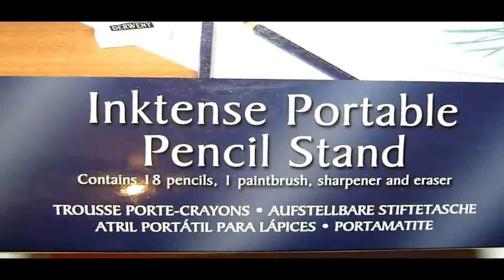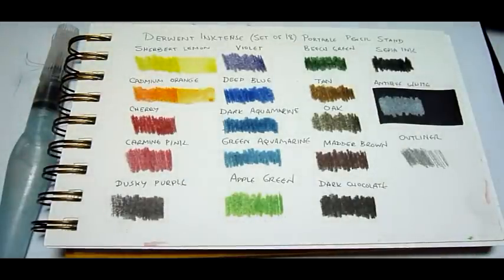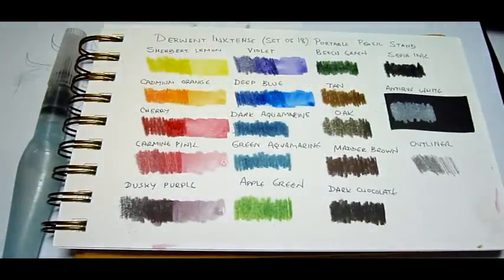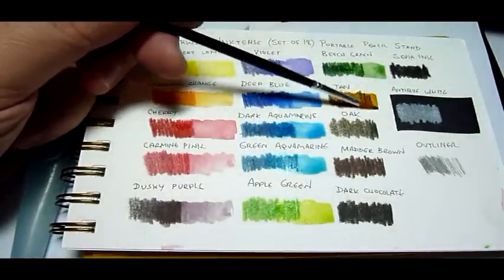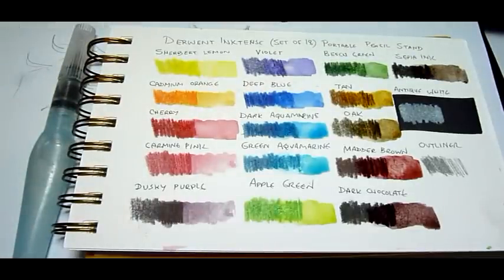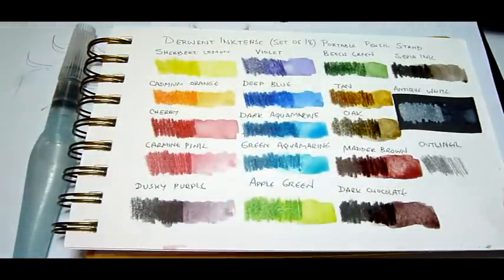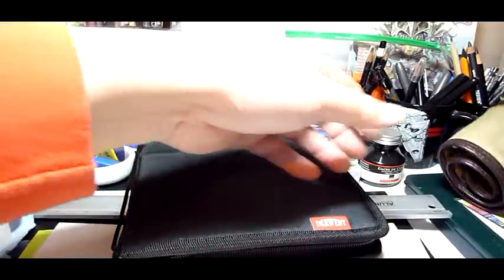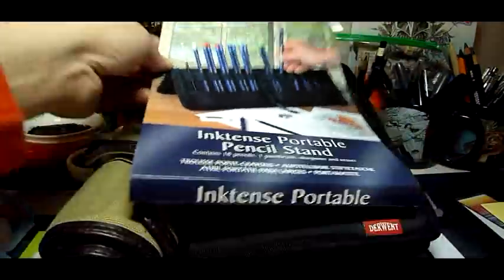Derwent Inktense Portable Pencil Stand and color chart.mpg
Making a color chart of 18 Inktense pencils and checking out the Portable Pencil Stand